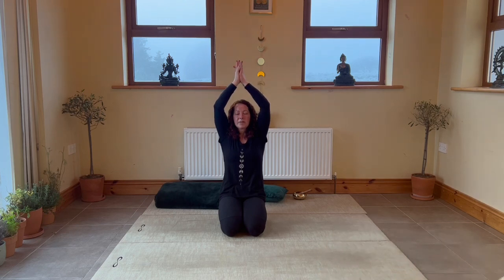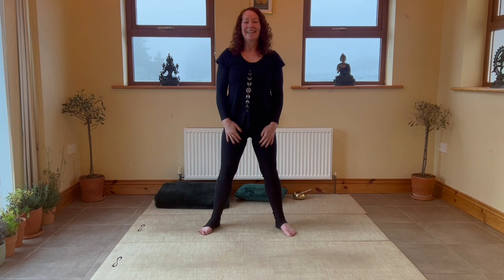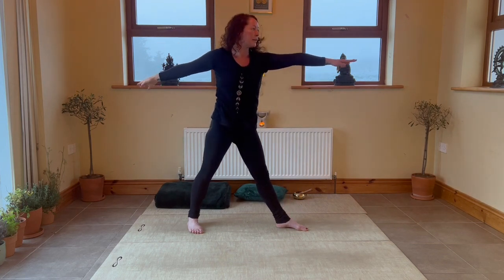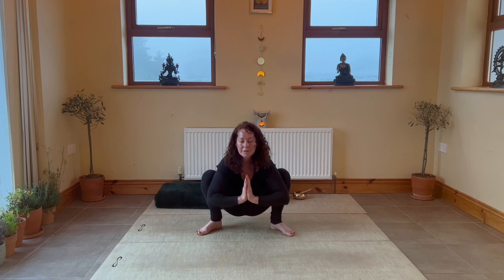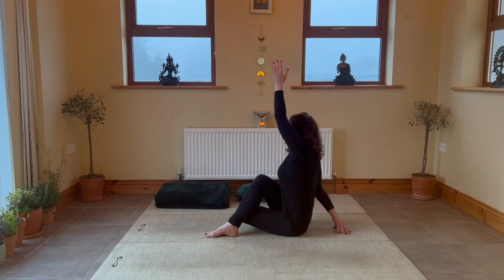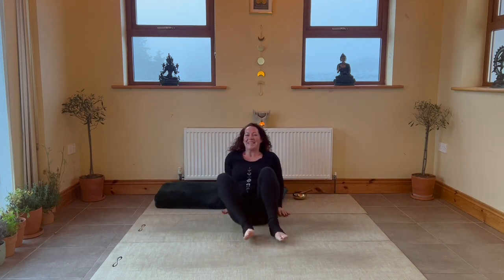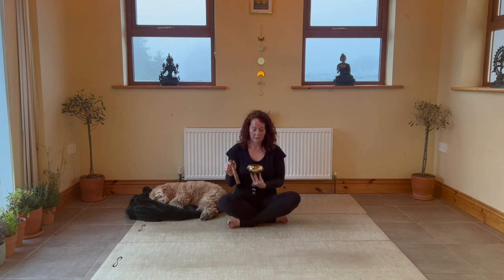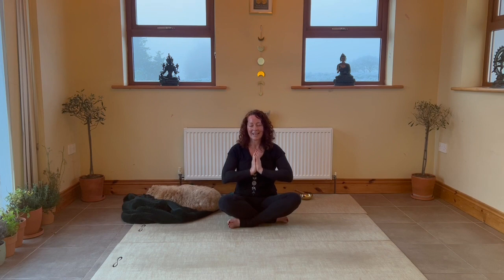Waning Moon 🌙 in Virgo ♍️ Lunar Yoga Class @ The Goddess Sessions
Lunar Yoga Class

Our intention today is to embrace the Energy of the Waning Moon 🌙 After integrating the wisdom illuminated by the full moon 🌕 we are now clearing out anything that no longer serves our highest good,  cleansing our energy using Kundalini Yoga. And we are creating space & balance to navigate the next cycle with ease & grace.

The waning moon 🌙 is in the sign of Virgo

The Virgo energy is that of practicality, diligence, focus & getting things done. It is especially supportive of health improvements.

Virgo is an Earth sign. Its motto is “I analyse”
Virgo  is associated with the intestines, liver & pancreas & so our practice today will reflect

The Waning Moon 🌙 also corresponds in a woman’s monthly cycle 🩸 to their Inner Autumn 🍂
Days 21-28, The creative & Luteal Phase. Moving from Yang into Yin Energy.

Props: Block, Blanket & Eye pillow

I truly hope you enjoy this flow.
If you do please show your support by liking the video, if you would like to practice with me again hit the subscribe button & let me know in the comment section how you got on.

Like to Connect 😃